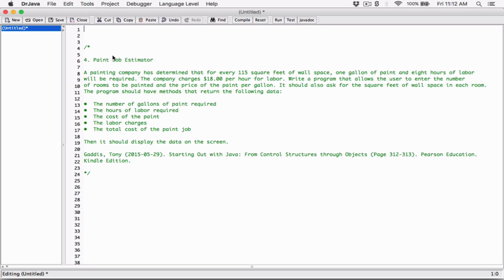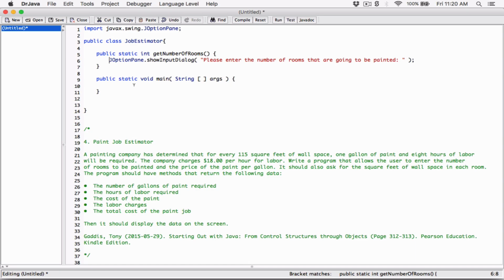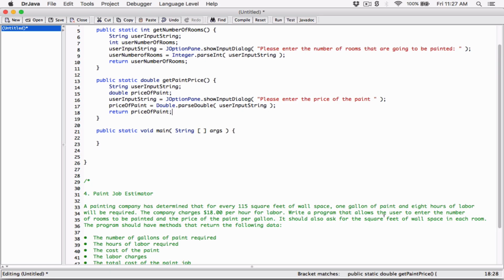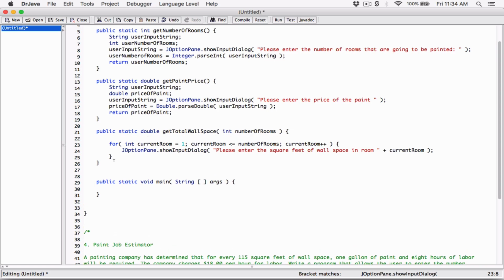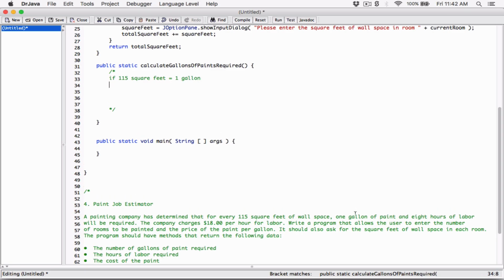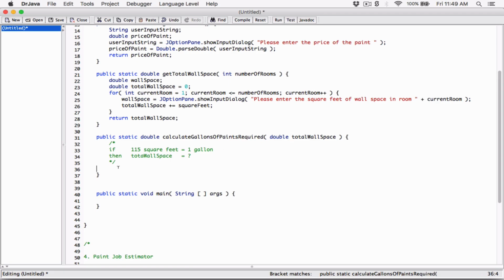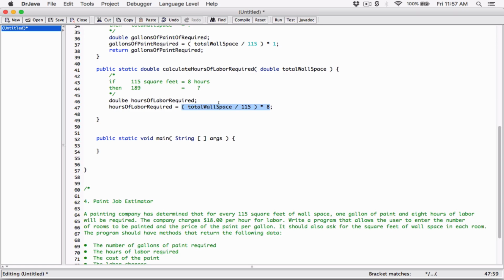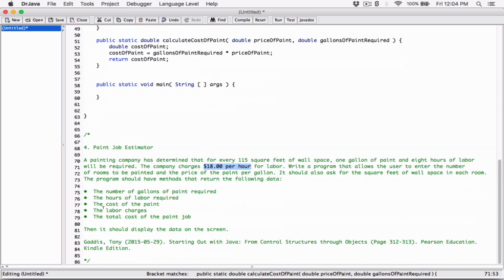5.4. (Part 1) Paint Job Estimator - Java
Chapter 5
Programming Challenges
4. Paint Job Estimator

A painting company has determined that for every 115 square feet of wall space, one gallon of paint and eight hours of labor will be required. The company charges $18.00 per hour for labor. Write a program that allows the user to enter the number of rooms to be painted and the price of the paint per gallon. It should also ask for the square feet of wall space in each room. The program should have methods that return the following data:

•  The number of gallons of paint required
•  The hours of labor required
•  The cost of the paint
•  The labor charges
•  The total cost of the paint job

Then it should display the data on the screen.

Gaddis, Tony (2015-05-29). Starting Out with Java: From Control Structures through Objects (Page 312-313). Pearson Education.
Kindle Edition.